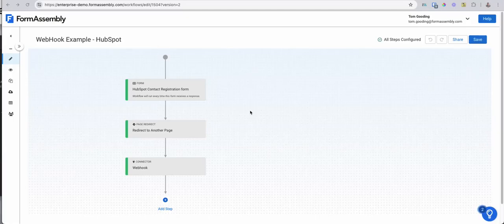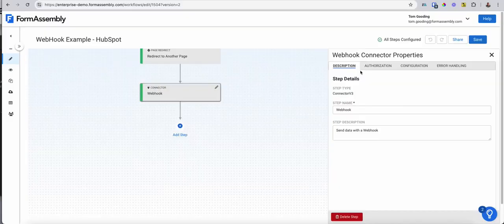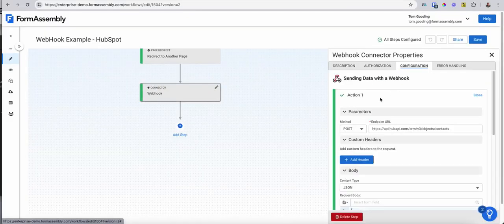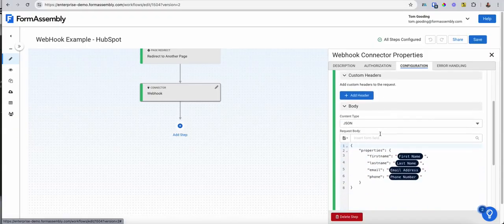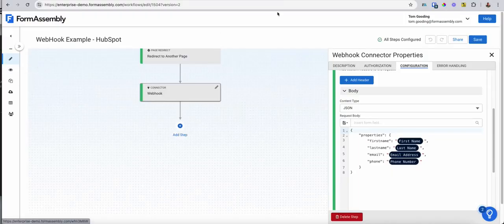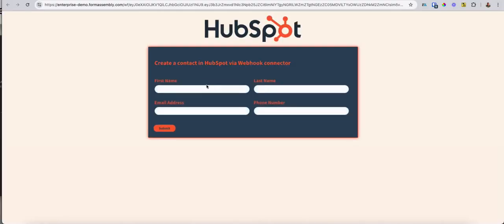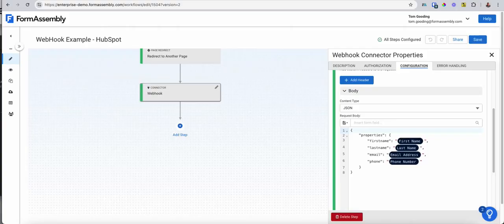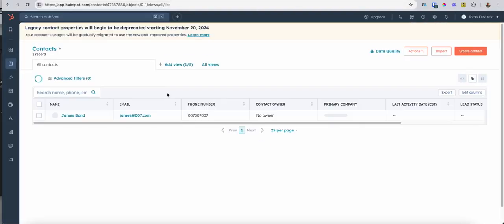Product Demonstration - HubSpot WebHook Connector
In this feature overview, our FormAssembly product expert discusses how to get the most out of our HubSpot WebHook Connector